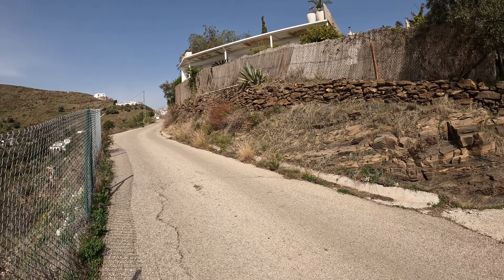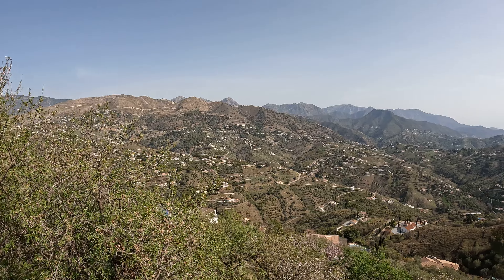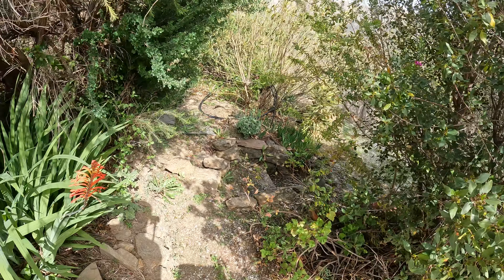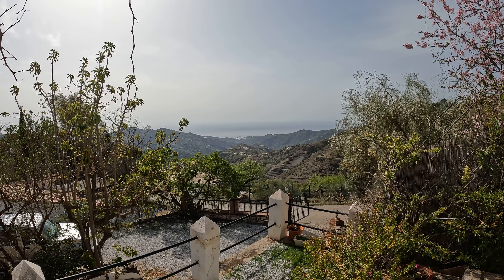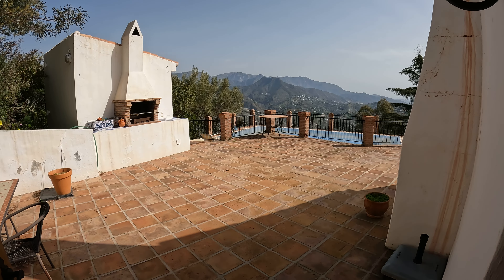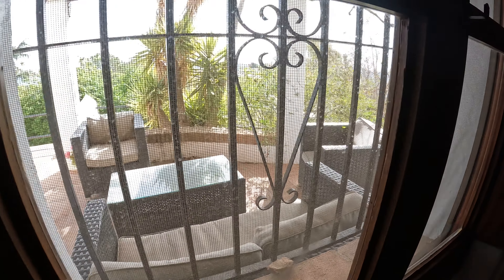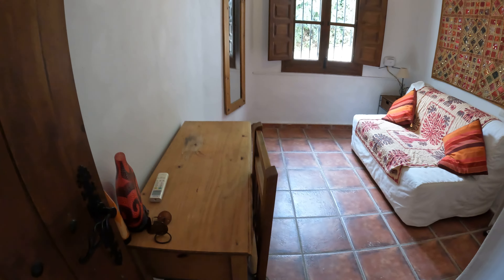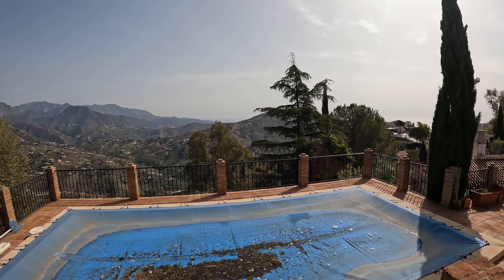*SOLD* 2 Bed 2 Bath Rustic Style Villa In Cómpeta With Pool And Stunning Sea And Country Views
Property Reference RC616